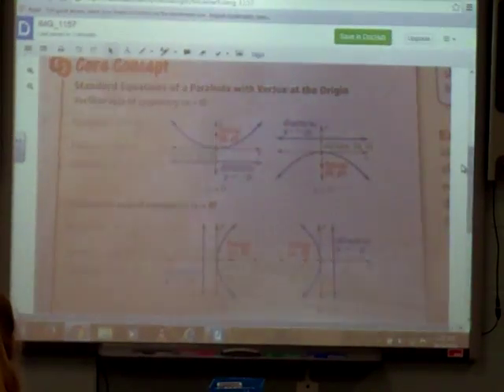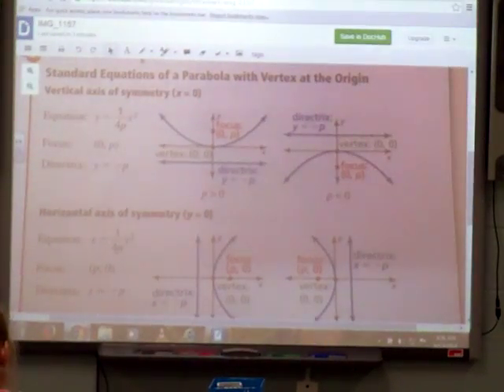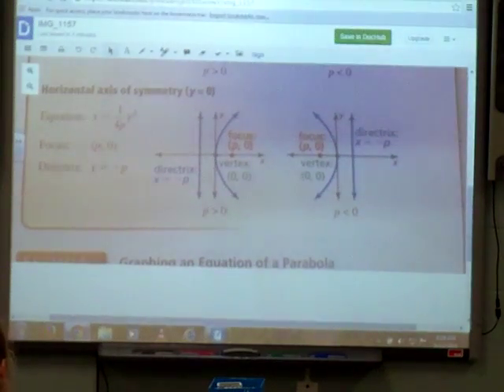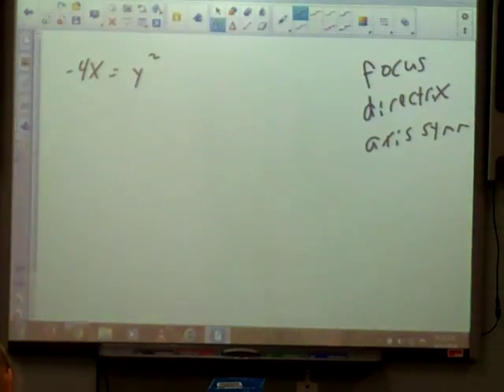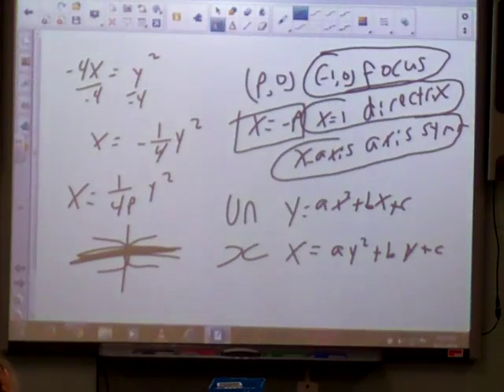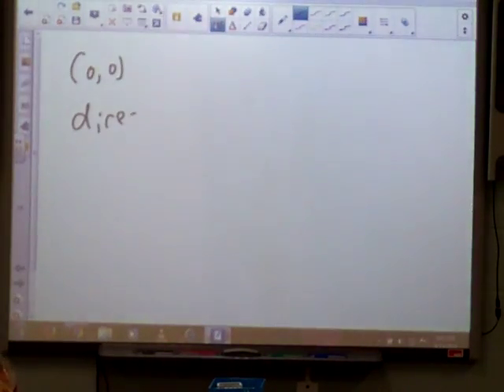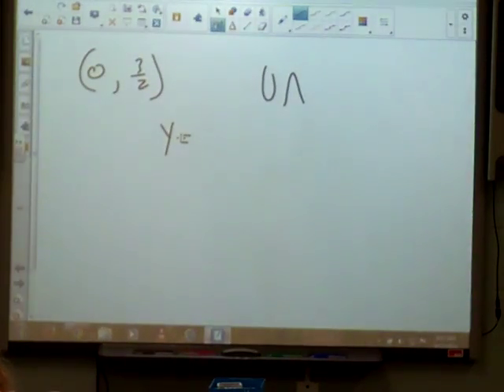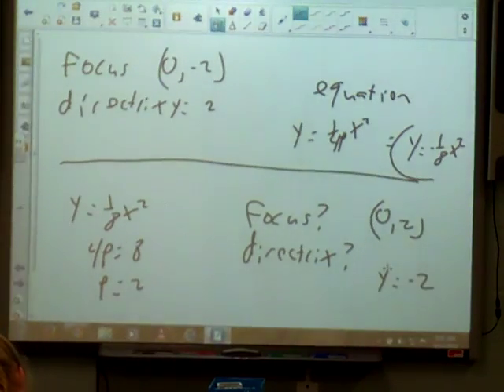Focus and Directrix